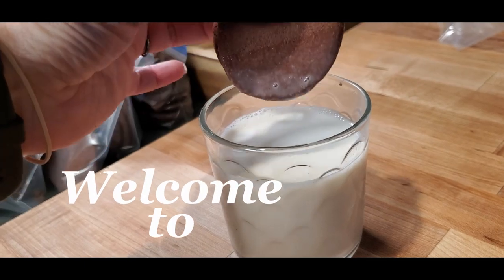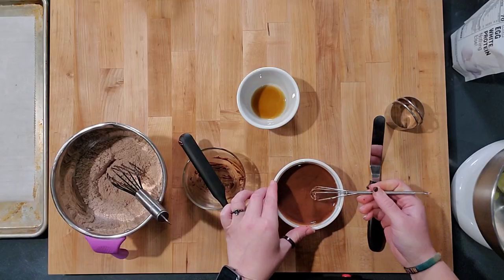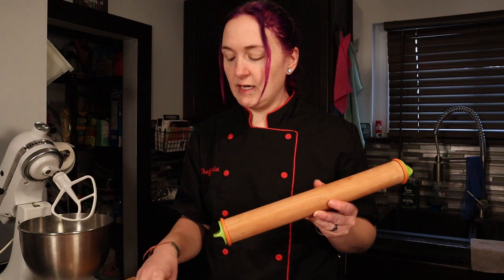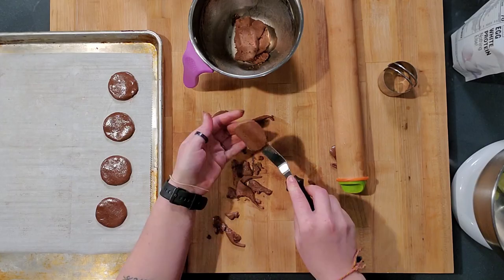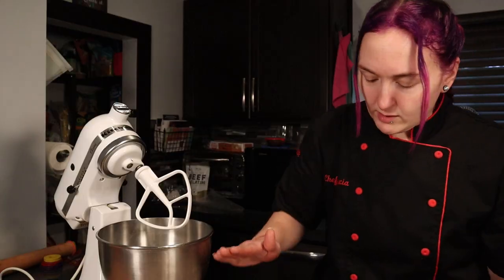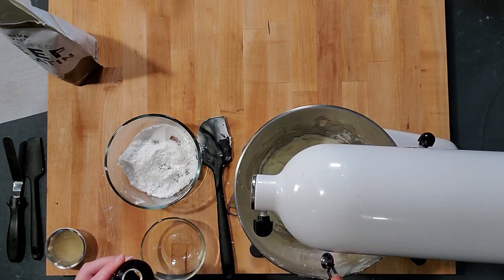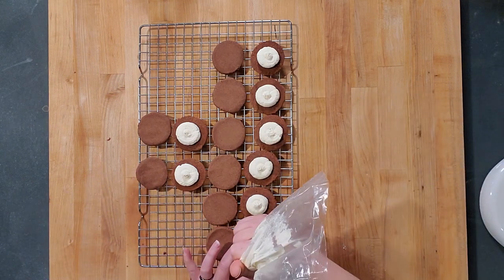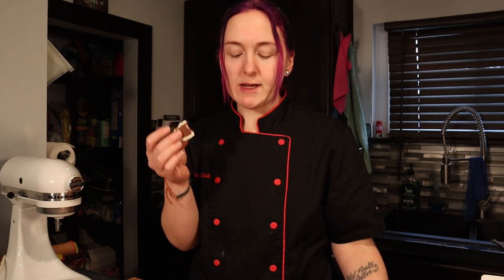Keto Oreo Cookies - Less than 2 NET Carbs per Cookie!!!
In light of Catalina Crunch coming out with Oreos I wanted so much to have some Keto Oreos. So I got to work and oh boy did it take some work! But all the work paid off cause I got a nice crispy, chocolaty, delicious cookie! Enjoy them with a glass of cold almond milk or a cup of tea, like my grandma did! Watch the video to see step by step on how to work with this dough, it is a very weird consistency and I tried everything to make it easier to work with but none of them turned out crispy.

Basic Recipe below but more details in the blog linked below!!

Amazon Affiliate Links for products I use: In a pinch I usually order my keto ingredients on Amazon, but you can get a lot of items on Thrive market and at Wegmans or Whole foods. But Amazon only takes one or two days most of the time.

Mixing bowls
Silicon whisks
Powdered monkfruit
Egg white protein powder
Liquid Stevia
Rolling pin
Mini Offset Spatula

Oreo Cookie Recipe:
29g Unflavored Whey Protein powder (I can't vouch for any powder beside ISOPURE, it works great in baked goods) (one scoop)
40g Coconut flour (5 Tbs.)
1 Tbs. Dutch Cocoa powder (6 g)
2 Tbs. Egg white protein powder (16 g)
Pinch of salt
60g Coconut oil (1/4 Cup)
28g Keto Dark Chocolate chips (Lily's is the brand I use) (approximately 2 Tbs.)
36g Powdered alternative sweetener (about 4 Tbs.) (I used Anthony's powdered monkfruit/erythritol blend)
1/2 tsp. Liquid stevia
1/2 tsp. Vanilla extract

Net Carbs for whole batch of cookies - 14 g

Oreo Filling:
4 Tbs. Soft Butter (I used salted because it cuts the sweetness a little)
1/2 Cup + 2 Tbs. Powdered Sweetener (sifted then measured)
1 Tbs. Cold Water
3/4 tsp. Unflavored Gelatin
1/4 tsp. Vanilla Extract

0 Net Carbs for filling